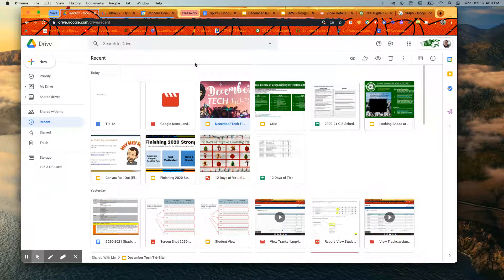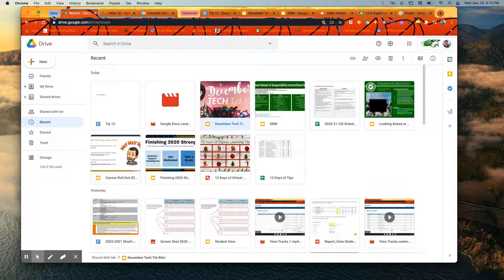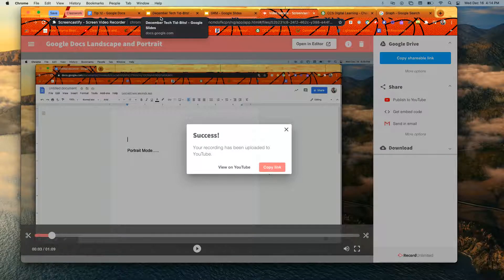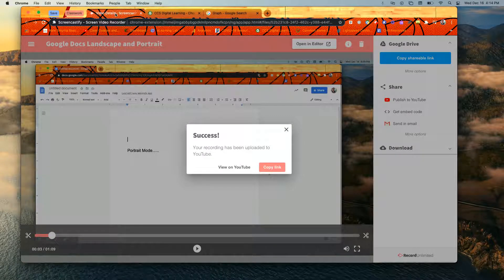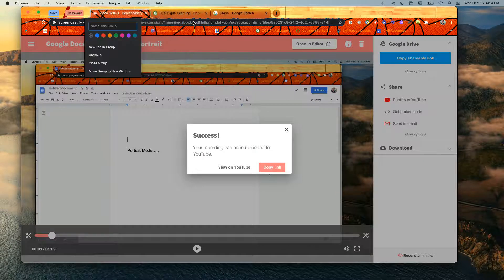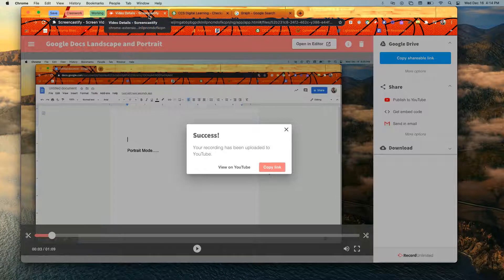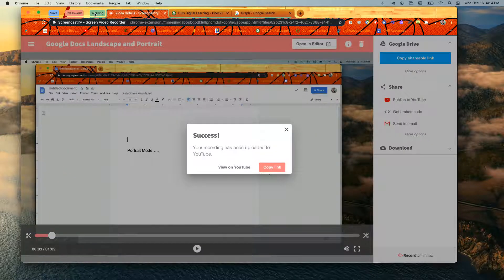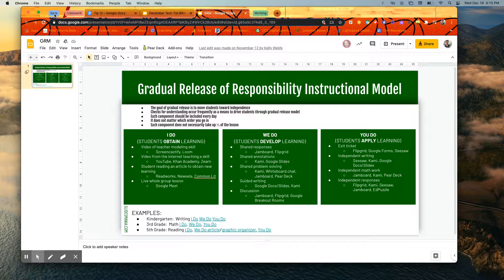Grouping Chrome Tabs